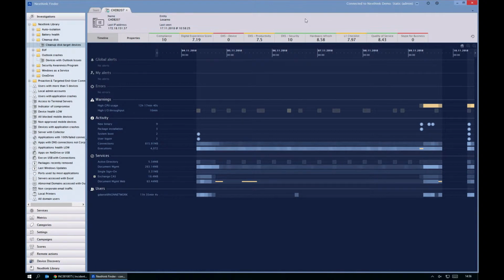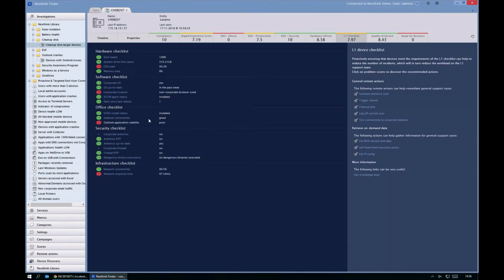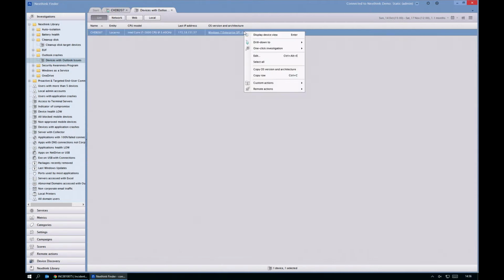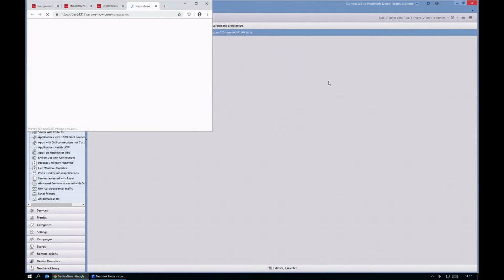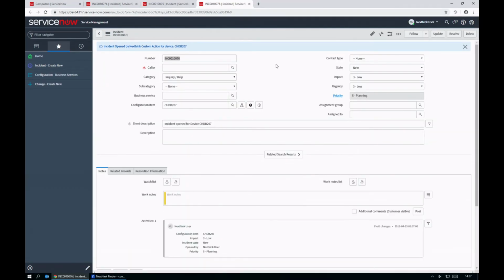ServiceNow Integration: Log incidents directly with Nexthink | Product Demo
In this short product demo, discover how Nexthink maximizes your ServiceNow Investment by proving a whole new level of visibility and the ability to log incidents directly from Nexthink.